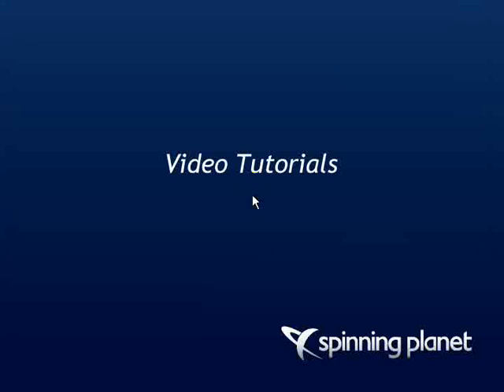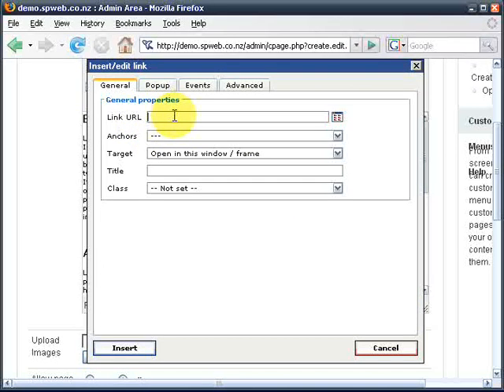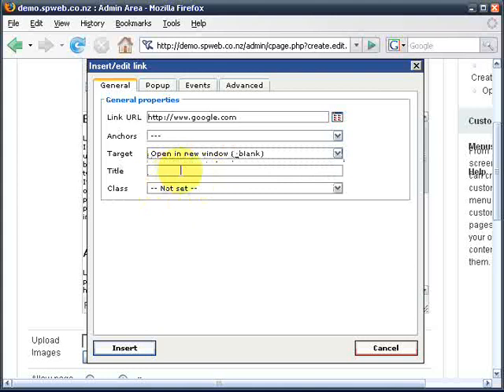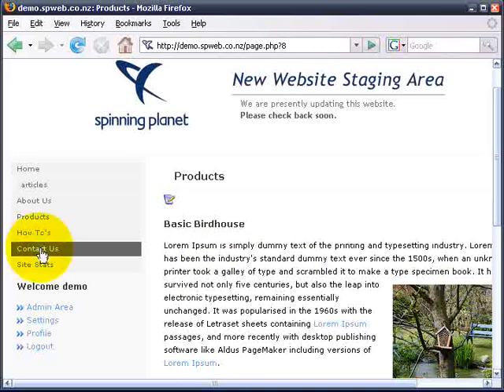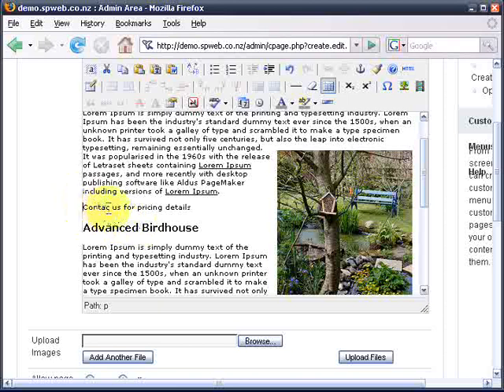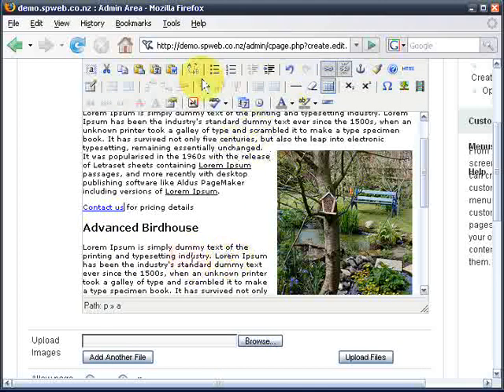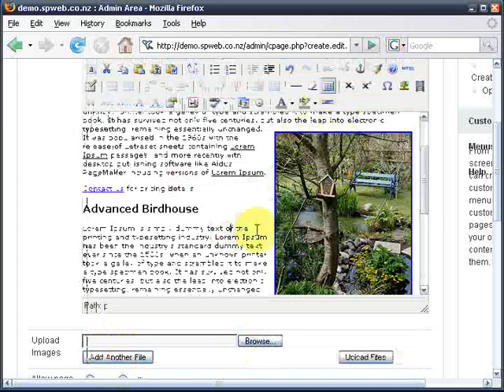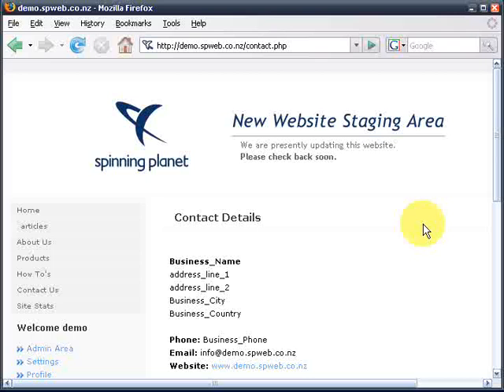Inserting links in your pages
Spinning Planet e107 video tutorial